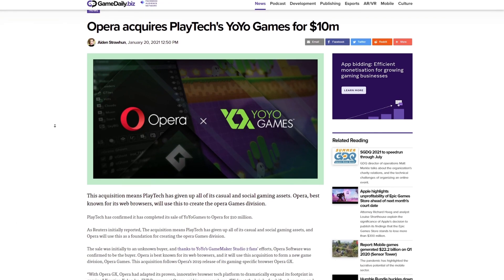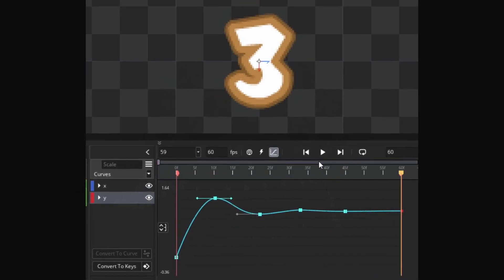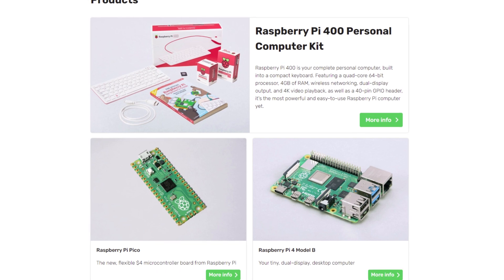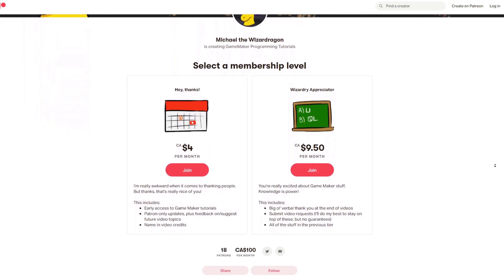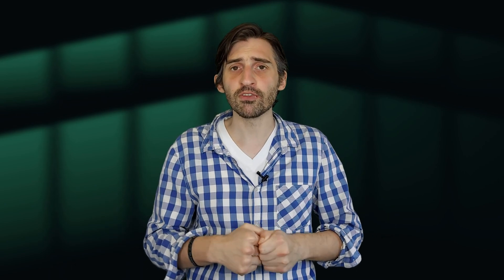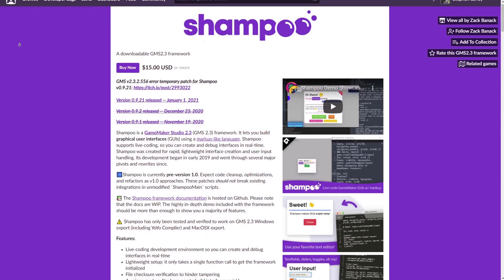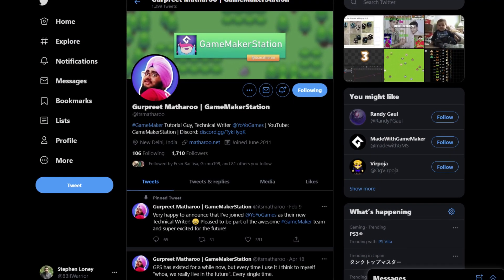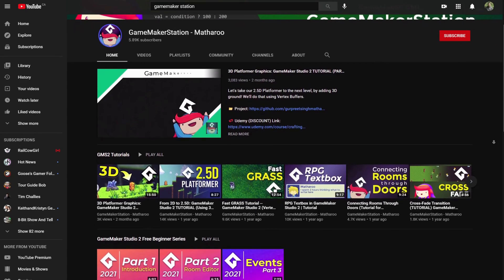GameMaker RoundUp -- Crocotile 3D, Shampoo, and Raspberry Pi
GameMaker RoundUp covers cool things going on around the GameMaker Studio developer community.

[Today's topics]
- Opera Buys Yoyo Games
- Tutorial for Raspberry Pi Exports
- Crocotile 3d Level and Character Creation
- Shampoo GUI Designer
- Farewell to Nocturne

[YoYo Games Sold To Opera]

[GameMaker 2.3.0+ Updates]

[Raspberry Pi Tutorial by DragoniteSpam]

[Crocotile 3D]

[Shampoo]

[Farewell Nocturne & Greetings Gurpreet]

[Quick Gifs]

[Devs discussing GameMaker 2.3+ features]

Personal Twitter: @8BitWarrior

The "GameMaker RoundUp" logo and background were created by Cody Penner. Find him on Twitter @FirePyxel